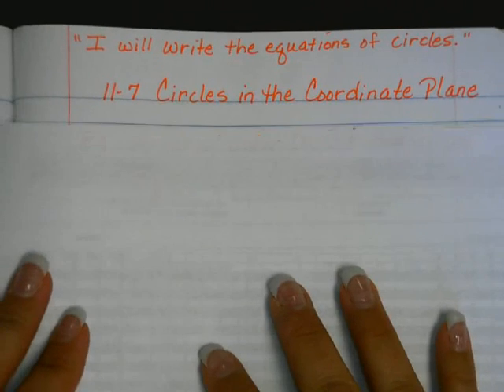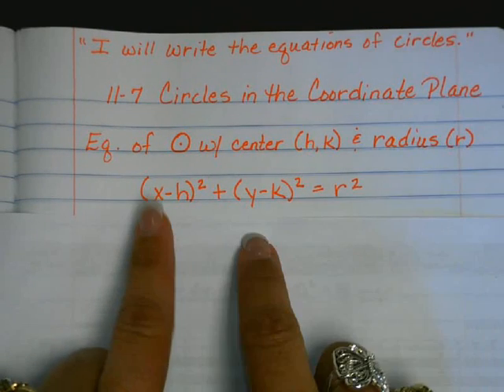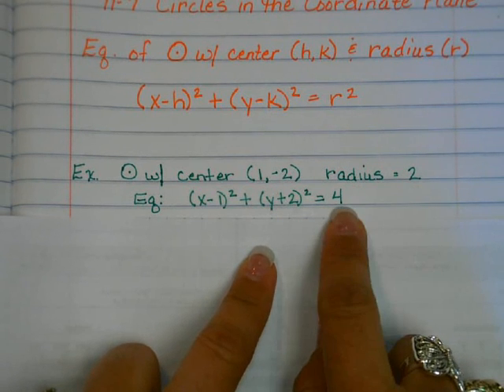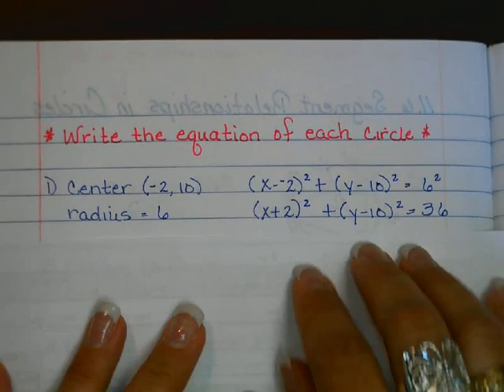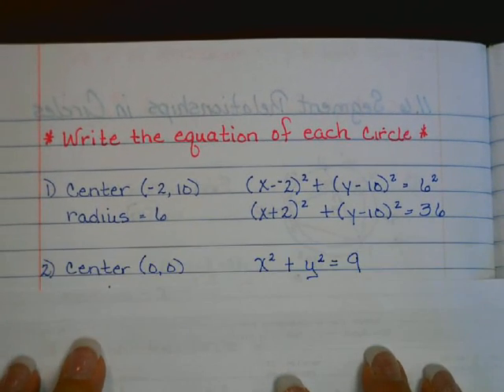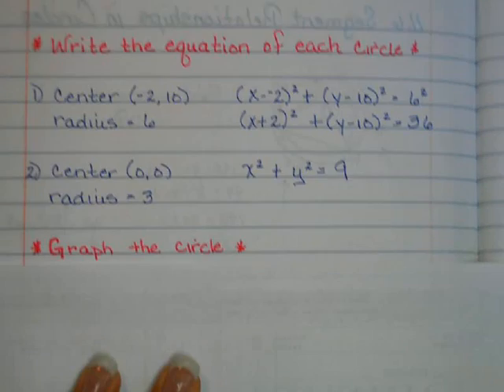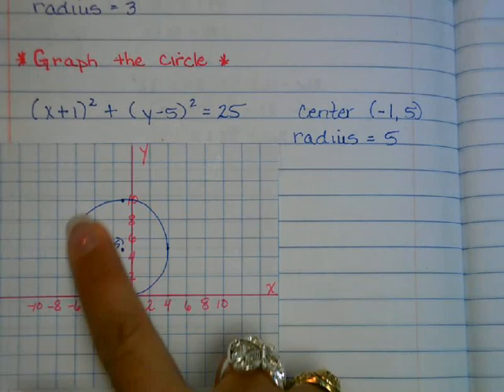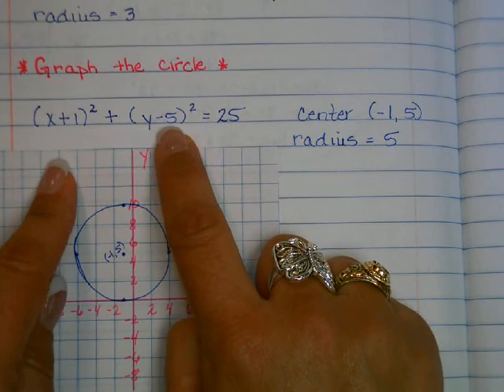11.7 Video Notes over Writing the Equations of Circles